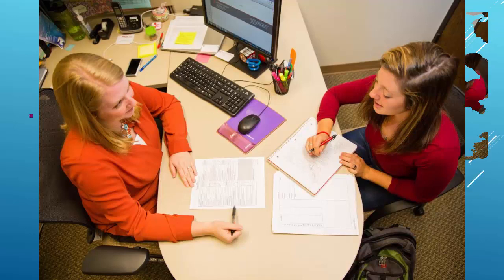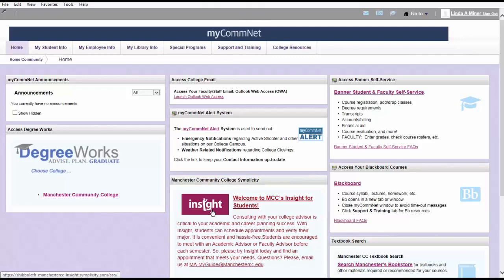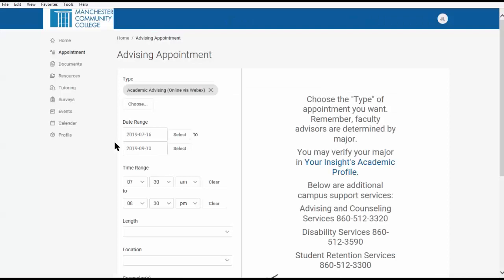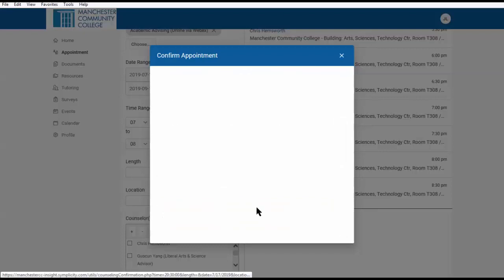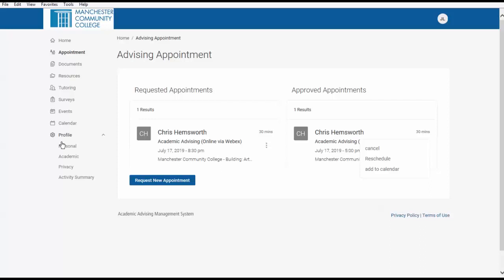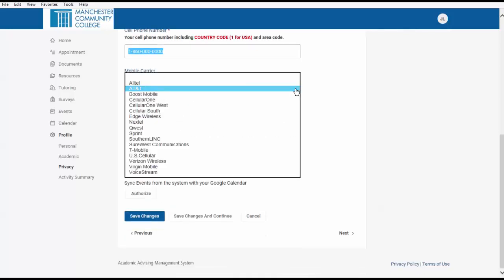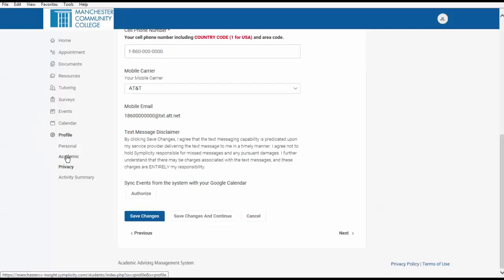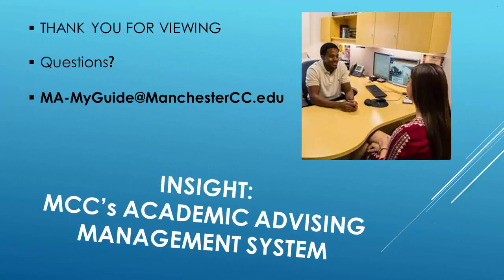MCC's Insight for Students Instructions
This instructional video will show you how to request a one-on-one appointment with an advisor, enable text message reminders and verify your official declared major using Insight for Students.